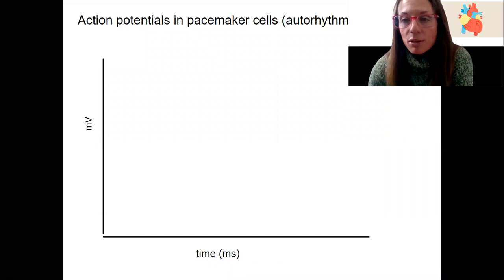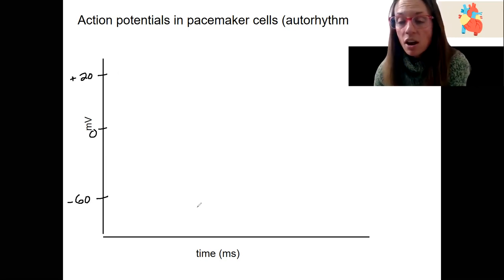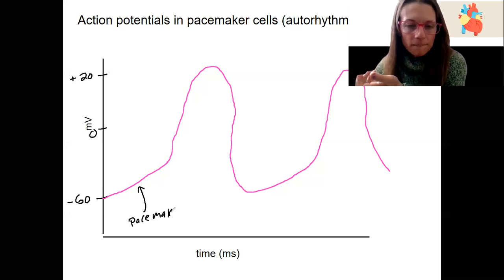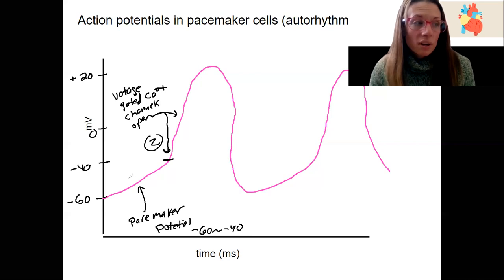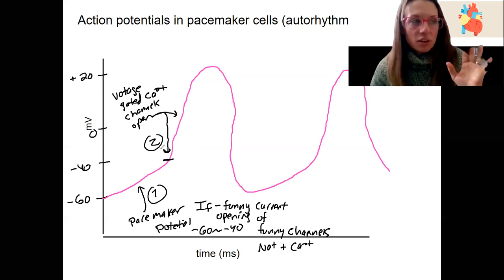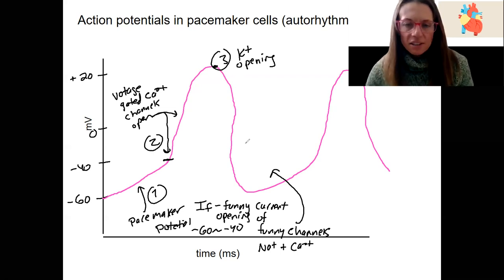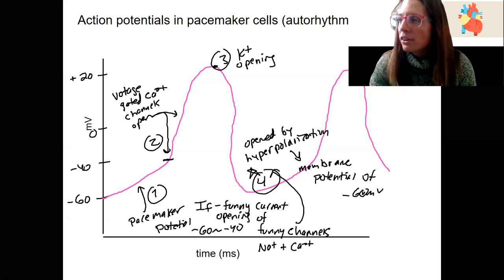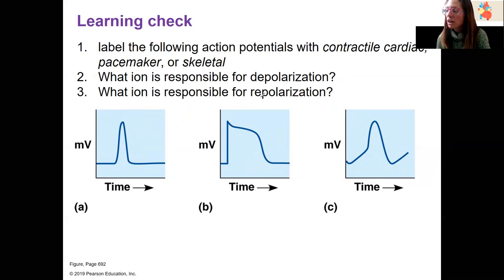4.12 pacemaker cells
List the phases of action potentials in skeletal muscles, contractile cardiac muscles, and autorhythmic cardiac muscle and explain the ion movements that occur in each phase

Contrast the initiation of action potentials in cardiac autorhythmic cells, in cardiac contractile cells, and in skeletal muscle cells